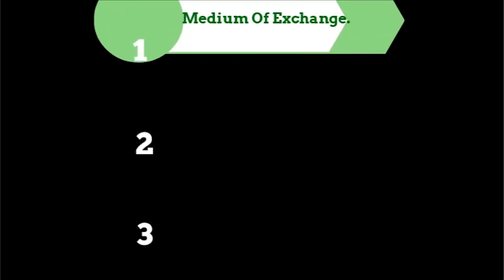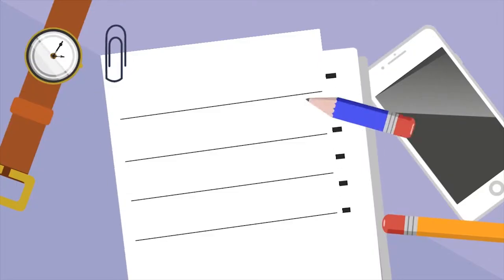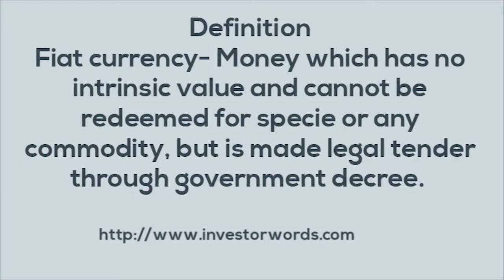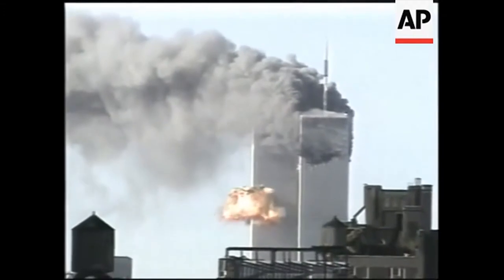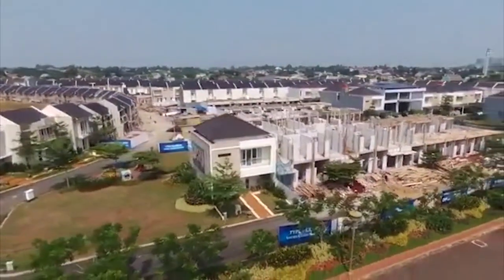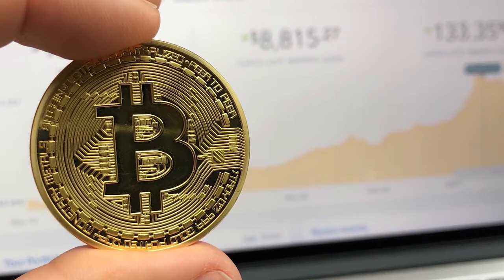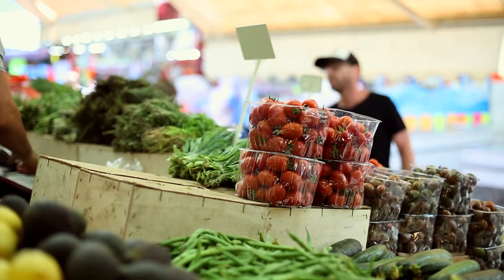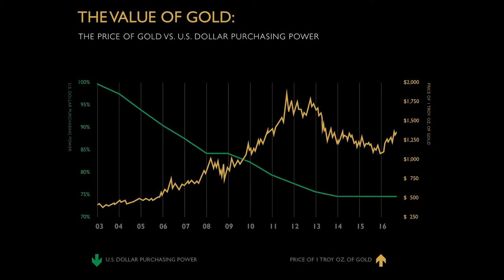The Short Story of Money, Currency and the New Money 2.0 - Cryptocurrency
Currency is being propagated among the masses of people in the world. However, only a very small number of people actually have 'real' money.  In addition, central banks, 'first world' governments and other multi-national institutions are collecting and buying - Gold. Its been happening for years as the world reserve currency is losing value over the last 30 years against the value of gold. See how blockchain technology and cryptocurrency is revolutionizing and disrupting money and value. There is one company that stands out among all cryptocurrencies in the world - Goldma!